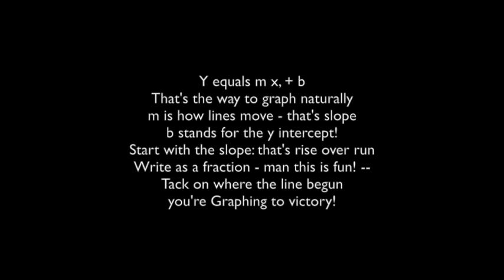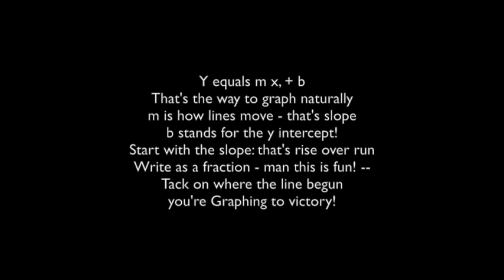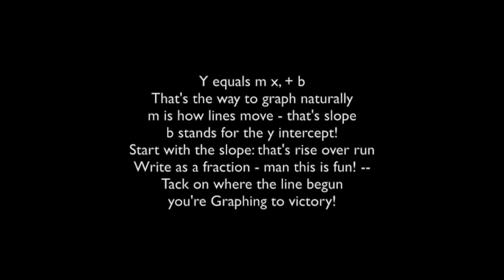Y = MX+B fight song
A song to help algebra students understand the y=mx+b equation for graphing lines.   To the tune of Notre Dame Fight Song Lyrics:  Y equals m x, + b
That's the way to graph naturally
m is how lines move - that's slope
b stands for the y intercept!
Start with the slope: that's rise over run
Write as a fraction - man this is fun! --
Tack on where the line begun
you're Graphing to victory!